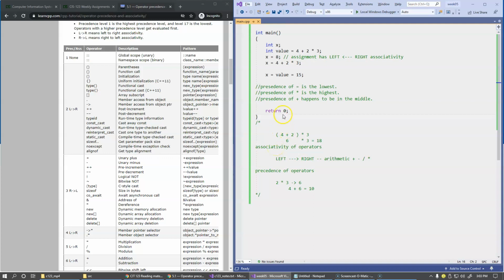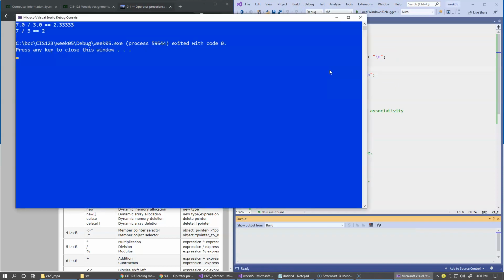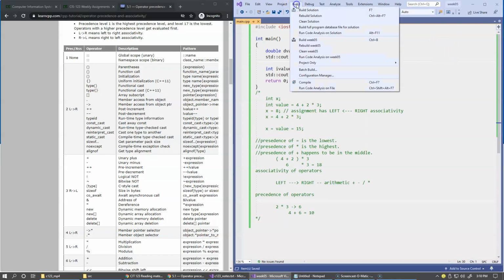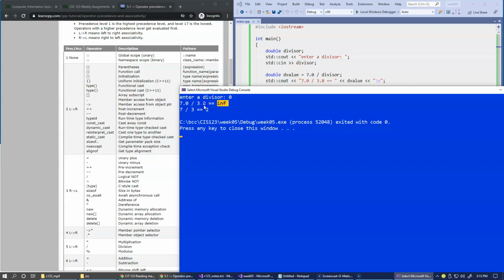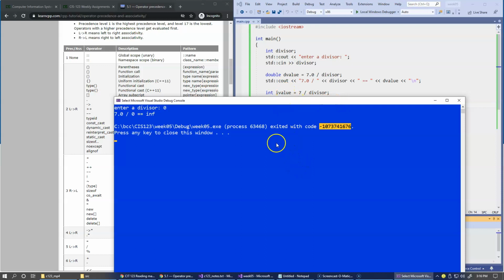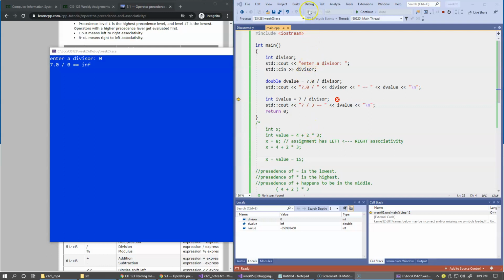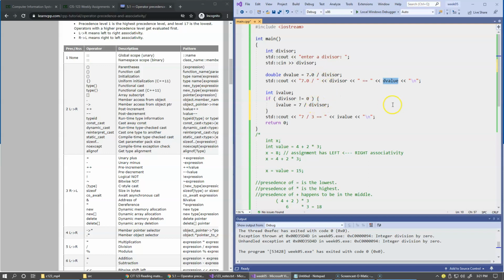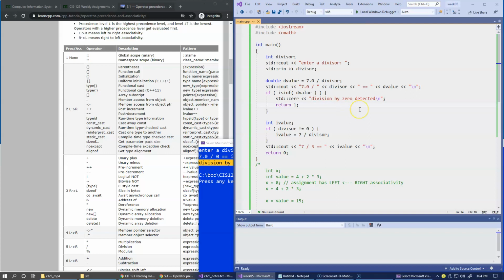5.3 Arithmetic operators, division by zero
5.3 Arithmetic operators, division by zero